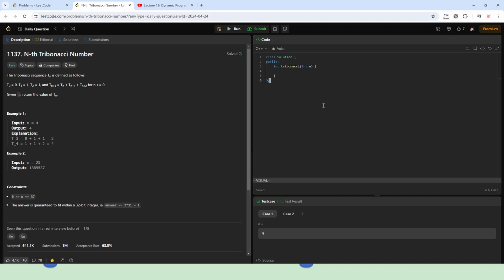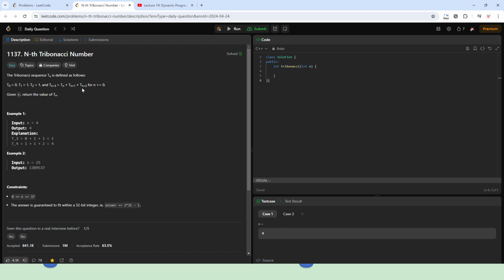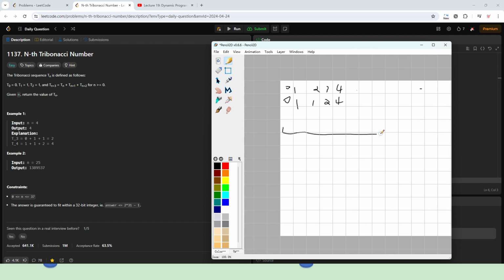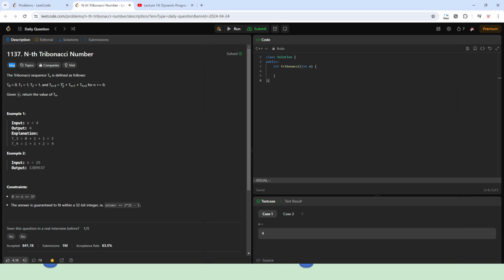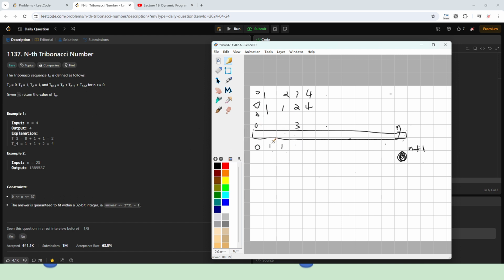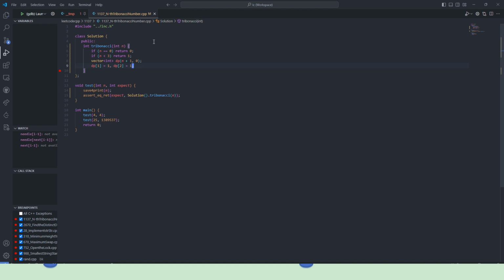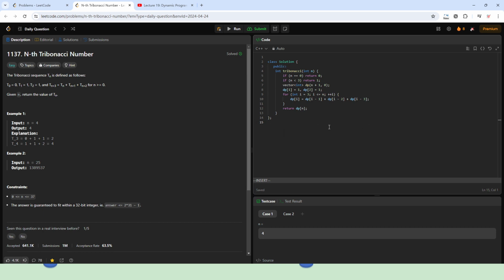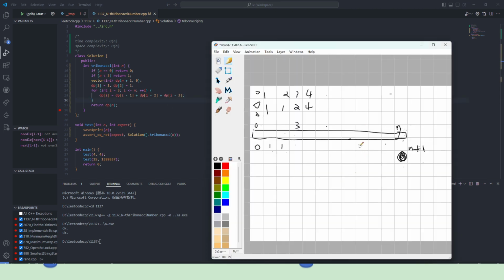20240424 1137 N-th Tribonacci Number